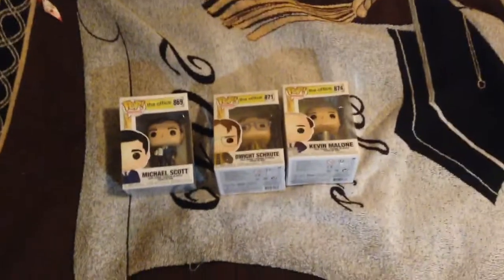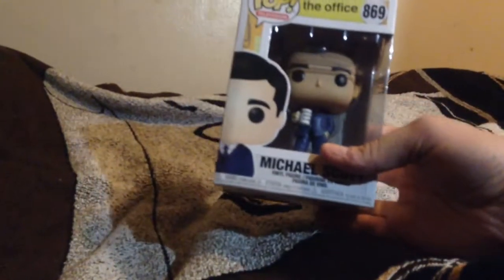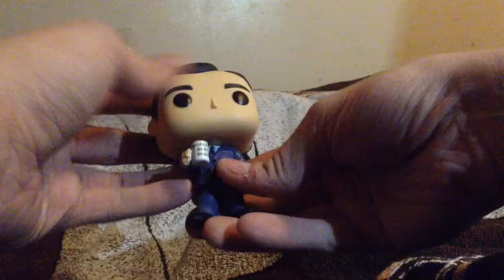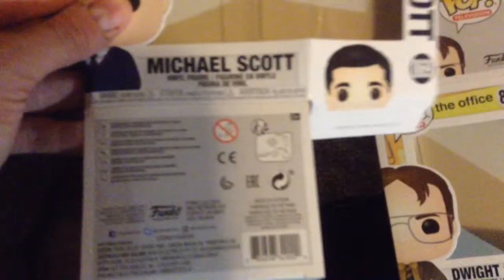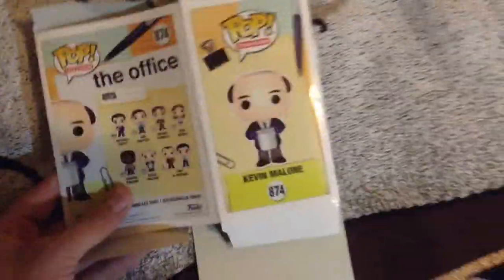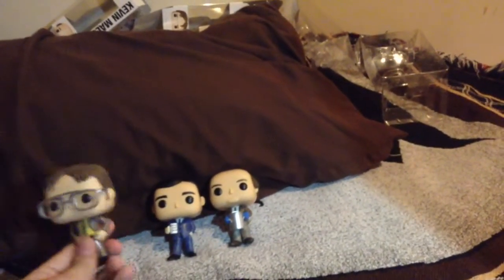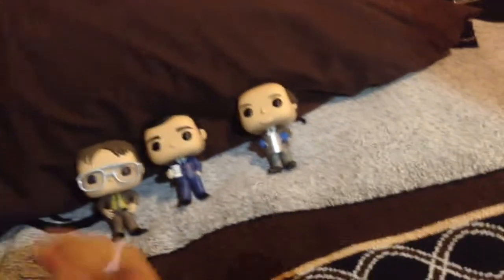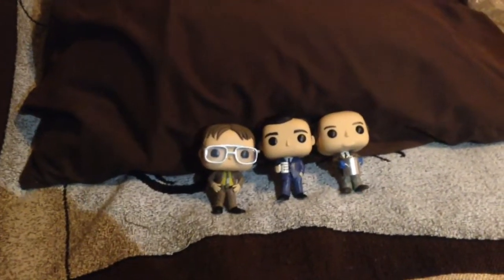3 "The Office" Funko Pop Unboxings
I Unbox in this video:
-Michael Scott
-Dwight Schrute
-Kevin Malone